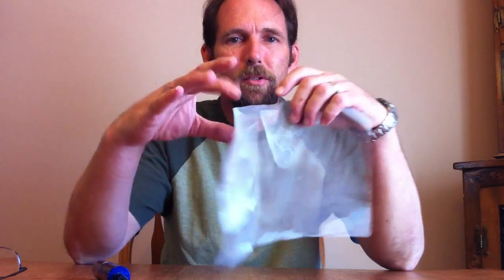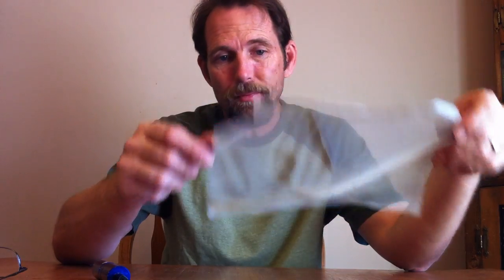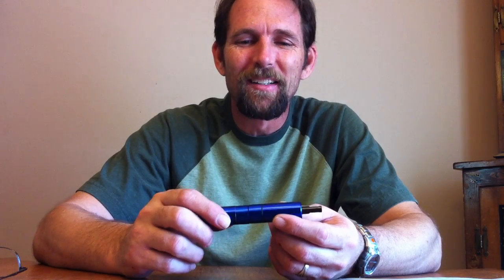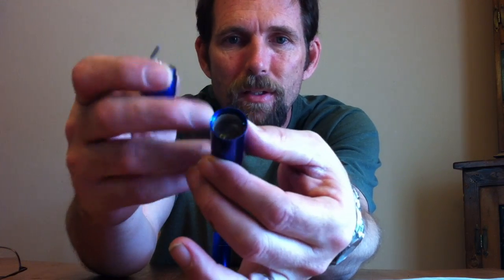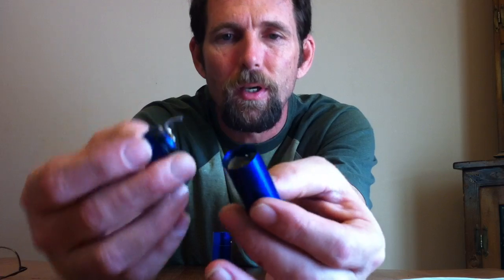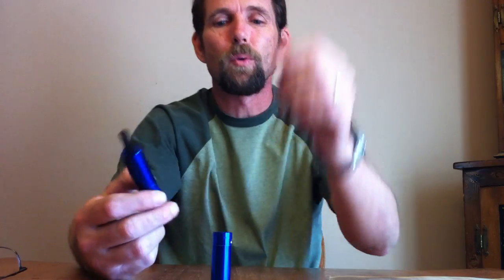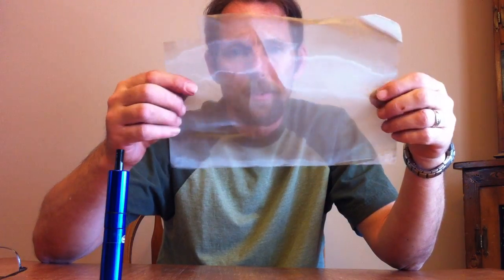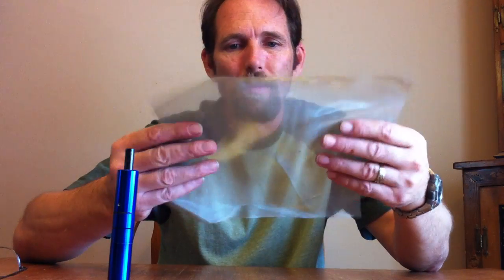Stainless Steel Mesh in an Atomiser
Review of stainless steel 400 mesh as and atomiser wicking material.
Here is a link to the PV I made,

Dan